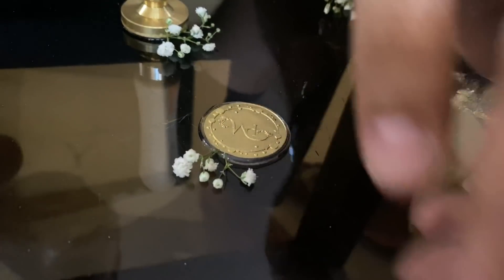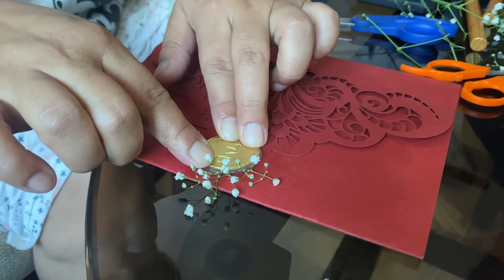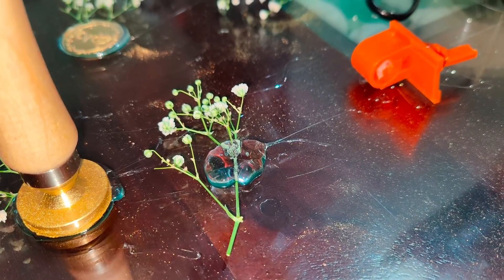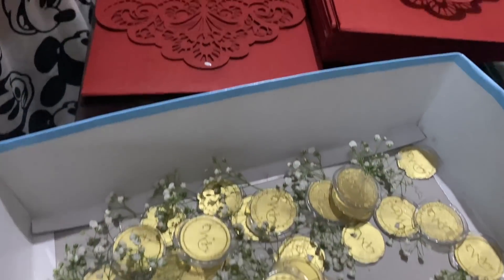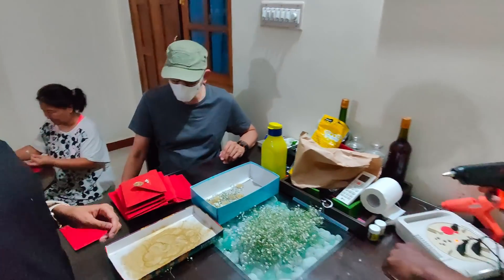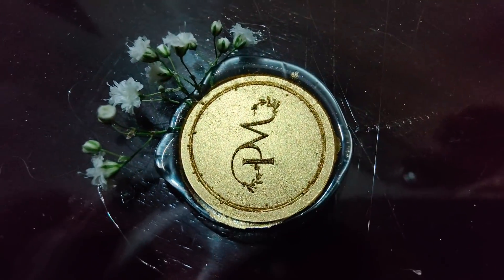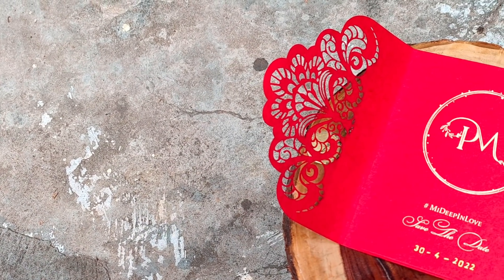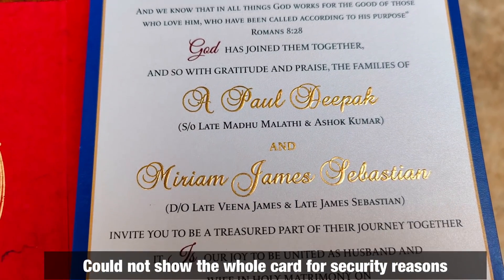Our Wedding Card.!! Adding a Personal Touch ✨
•Sri Rajalakshmi Wedding Cards

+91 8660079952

5/10 KV Temple Street 3rd Cross circle, Balepete, Bengaluru, Karnataka 560053